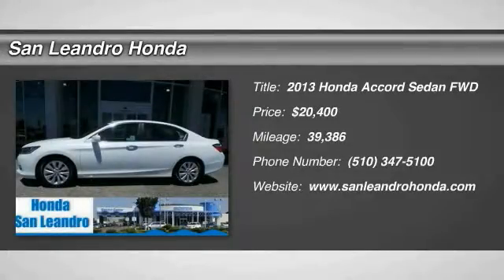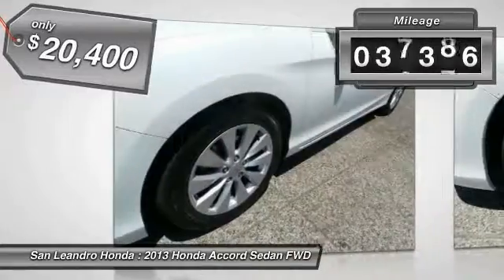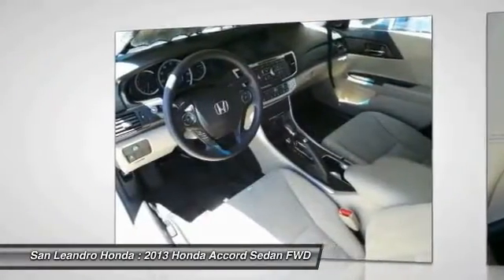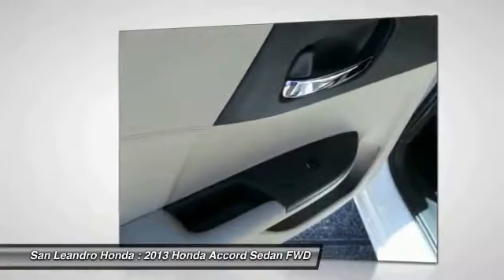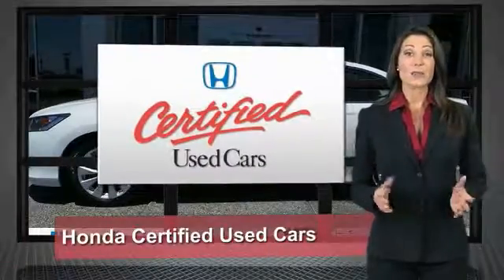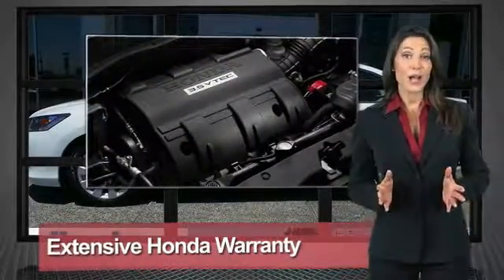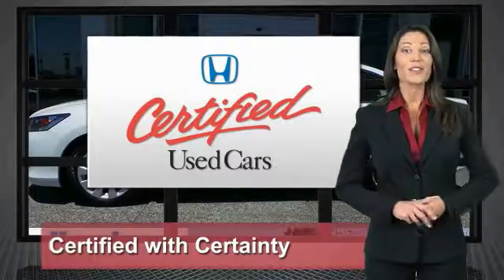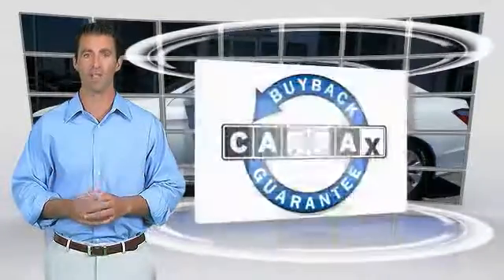Local Used Honda Cars for in Hayward and Union City Ca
Used Honda Accord Deals Price Quotes Specials Sales Event Used Honda Dealership of San Leandro the Bay Area Used Honda Accord Dealer serving Oakland, Hayward, Alameda, San Francisco, Union City, San Lorenzo, Berkeley, San Mateo, Fremont and Castro Valley Ca. Used Honda Accord for Sale during the Used Honda Accord Dealer Sales Event offering special rates and discounts while supplies last. If you are looking for a cheap affordable price on a used Honda Accord, please contact the Used Honda Accord Dealer at San Leandro Honda Dealer in the Bay Area of California. Used pre-owned Honda Accord for Sale at Honda Of San Leandro in Ca. Call our Used Honda Accord Sales Dept . Used Honda Accord listed on Autotrader.com, Cars.com, Edmunds.com and Craigslist.com